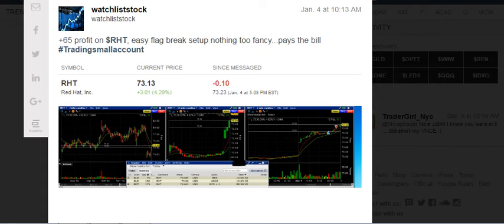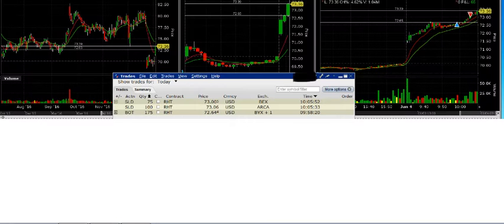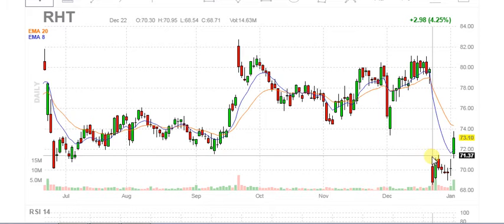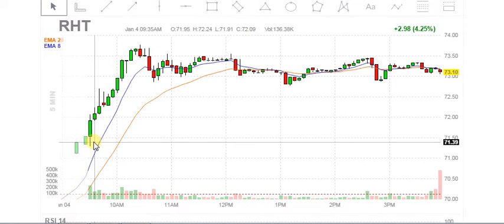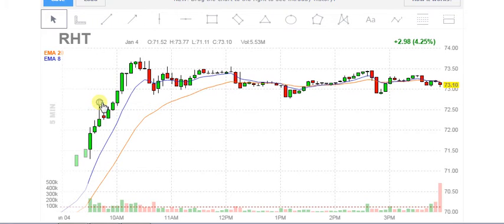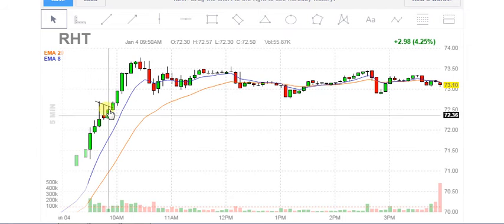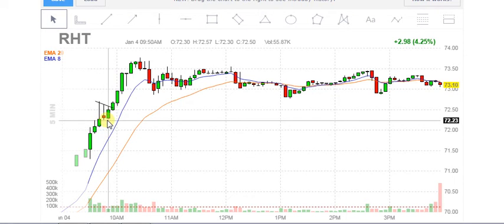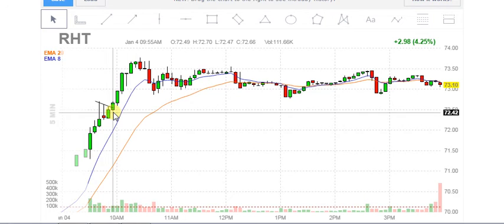Vlog 2: +65 profit trading $RHT..importance of trading a few patterns